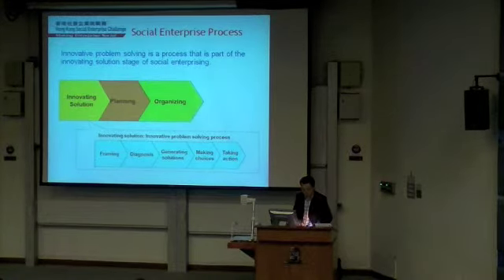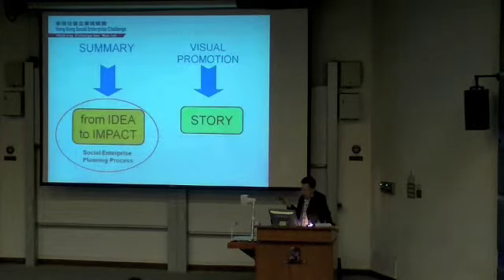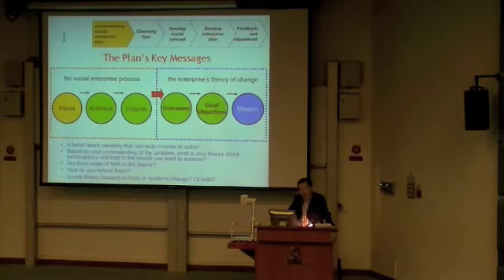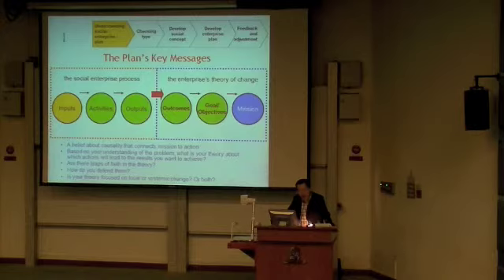HKSEC Training Workshop 2 Writing Business Summary Part 5